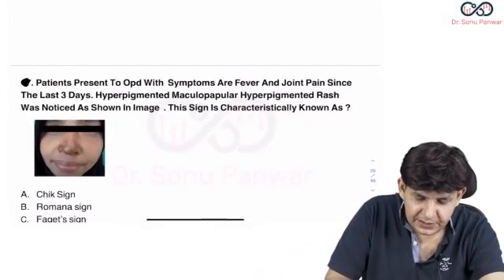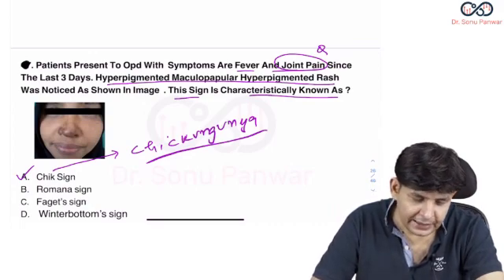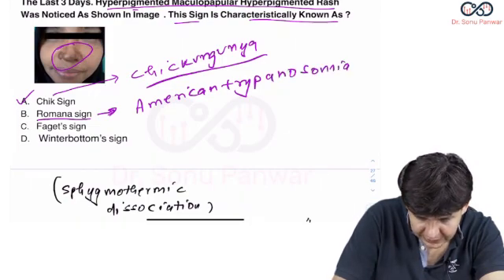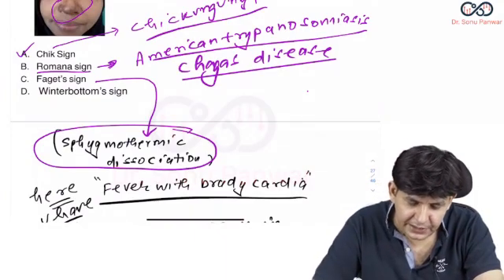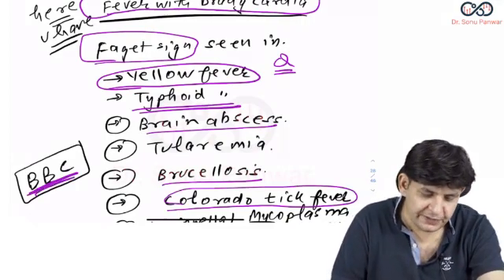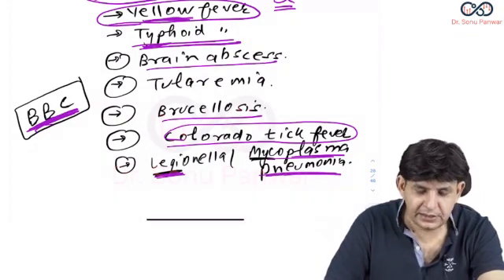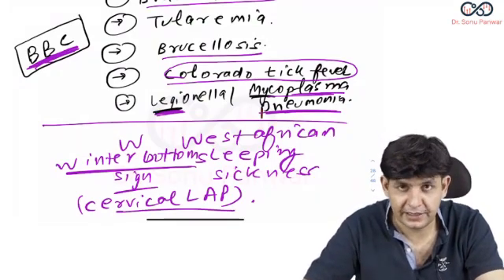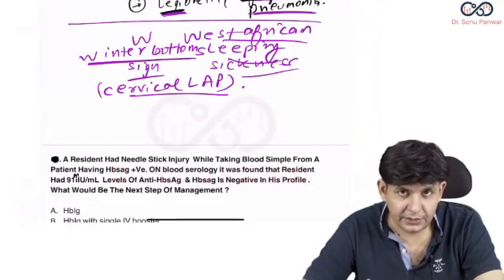Important Signs CHIK SIGN , ROMANA SIGN , FAGETS SIGN , WINTERBOTTOM SIGN | Dr. Sonu Panwar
AIIMS MUST KNOW - IMPORTANT SIGNS

Best Wishes!